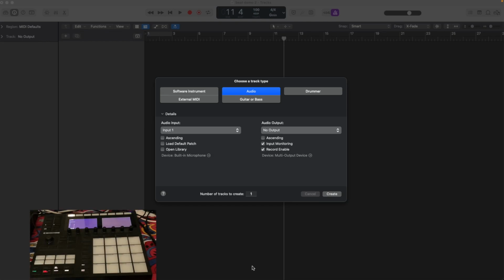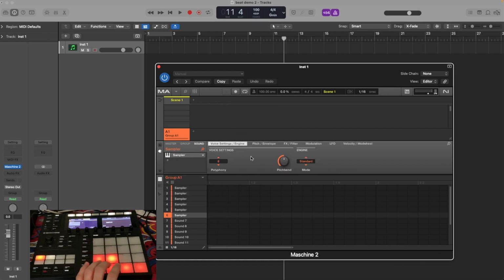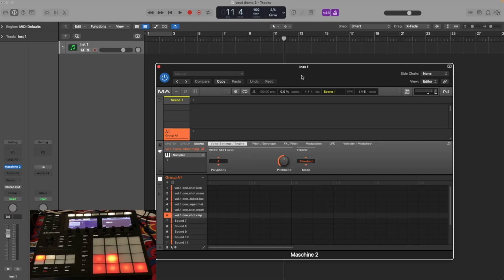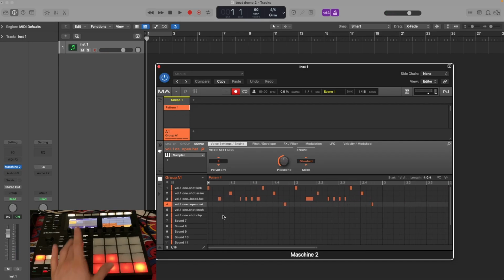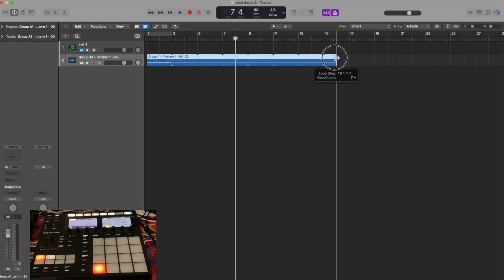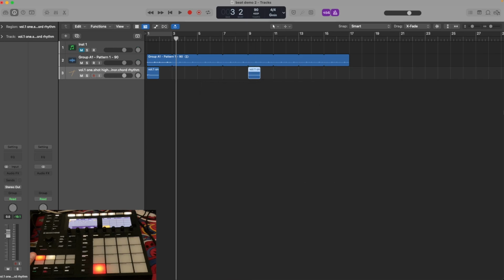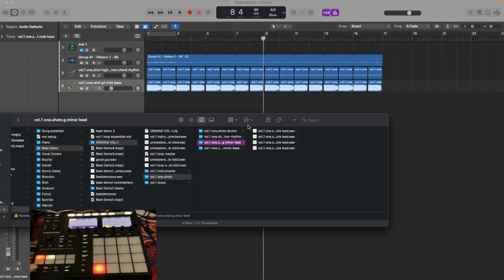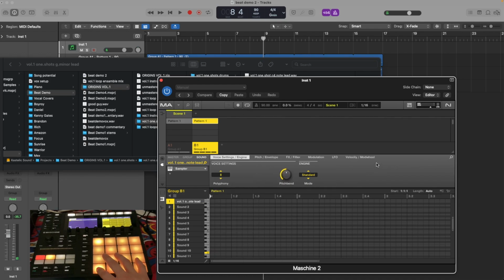Producing music with samples the optimal way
Buy this sample & beat pack now for only $10! It’s a great foundation for any lo-fi, trap, R&B, or EDM song! Chord samples that feel emotional, relaxing, and melancholy. Also includes hard hitting percussion samples for aggressive and energetic beats.

In this tutorial I show you the optimal way to produce music with samples in Logic Pro.

The key advantage is to have a midi controller. This way you can perform the samples like an instrument to help come up with ideas.

00:00 Introduction
00:45 Load sampler plugin
01:33 Import sample WAV files
2:34 Perform & record your beat
05:14 Drag & drop chord samples
8:35 Perform & record tonal samples with a sampler